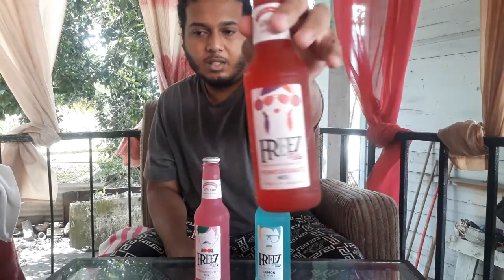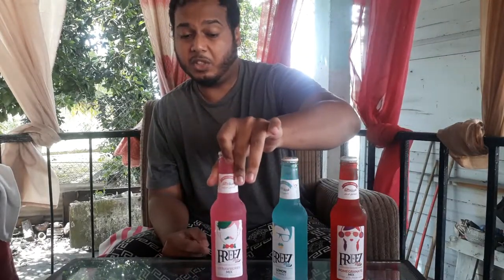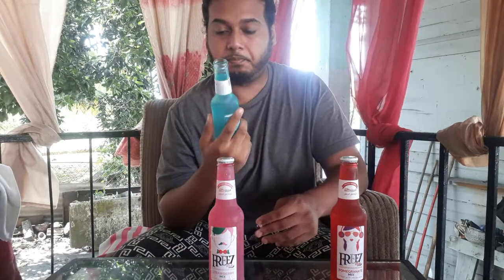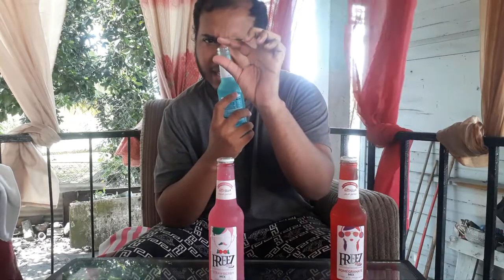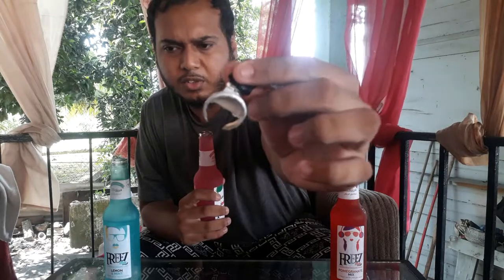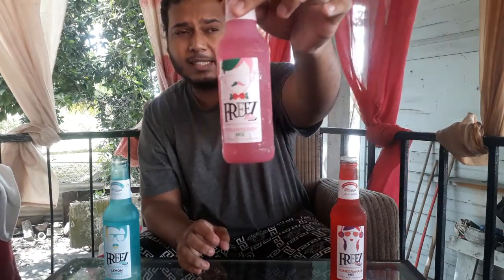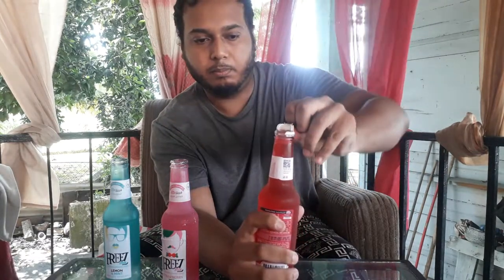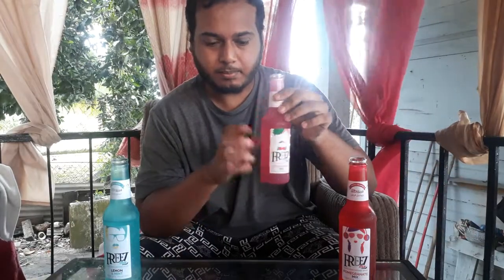Trying 3 Flavours of the Freez Mix Drink (Starwberry, Pomergranate & Lemon and Mint)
Trying 3 more Freez Mix Flavour drinks for the first time

About Darrian4719:
Hello all, Darrian4719 here to bring you lots of different  anime/manga videos be it theories, reviews or discussions. I also plan on doing the same for both Marvel/DC content as well as Horror movies that I watch. Oh since you're down here already, also feel free to hit the Sub button since it's right there. Thank you.